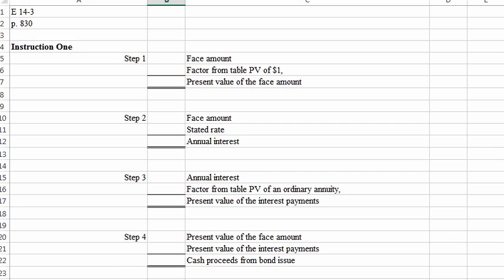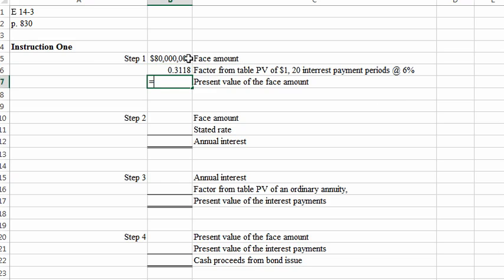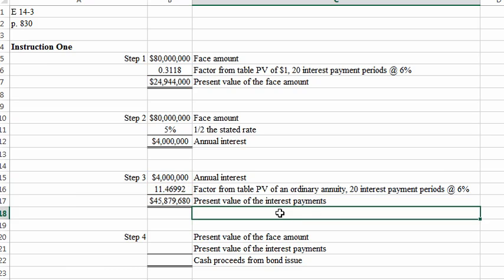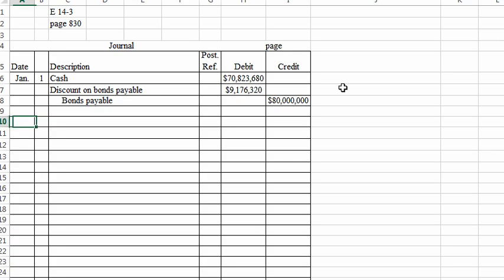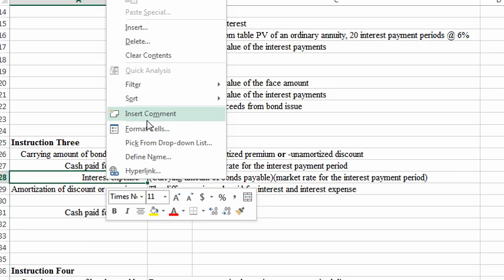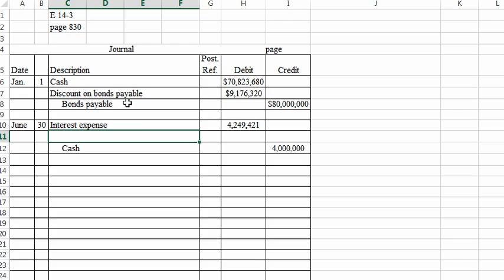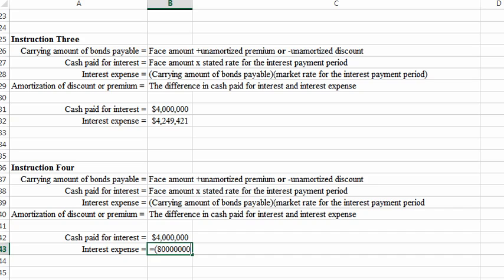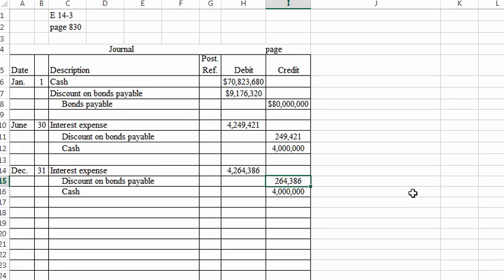E 14-3 Video ACC 221